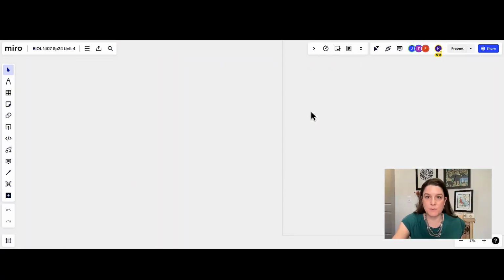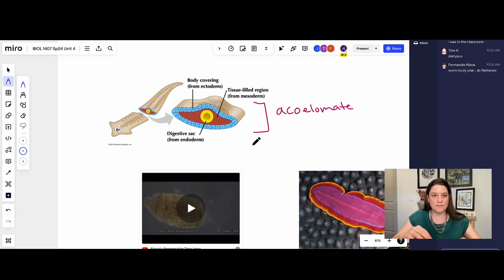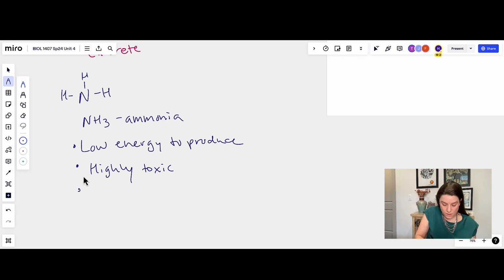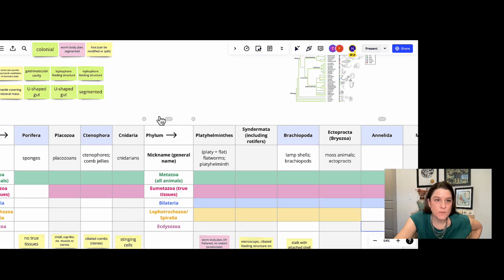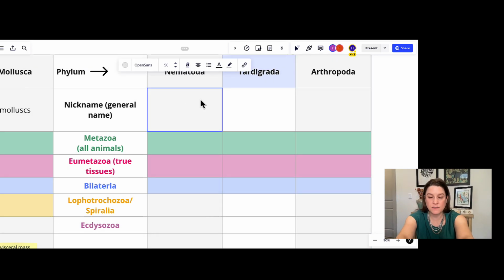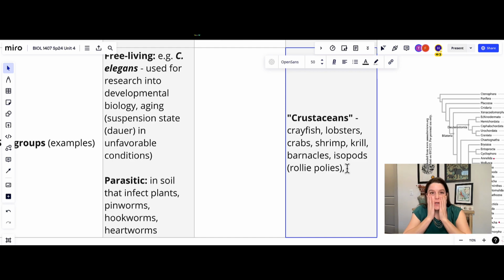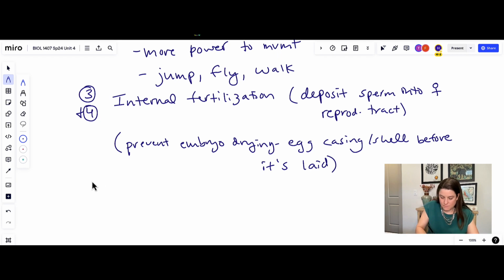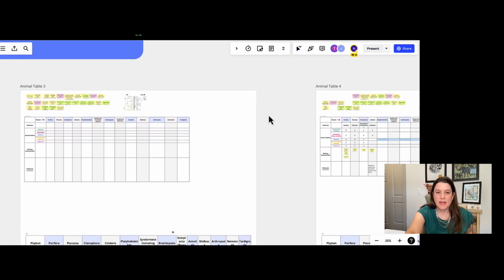Exam 4 Animals I Review Sp 2024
Table of Contents:

00:11 - Learning Resources
03:38 - A few more things about non-bilateriates
04:57 - Phylogeny Orientation
10:48 - Phylum Platyhelminthes
28:17 - Platyhelminthes osmoregulation
30:41 - Hydrostatic skeleton
31:07 - General: Nitrogenous Waste Products
40:16 - Platyhelminthes End
41:55 - Phylum Syndermata (incl. rotifers)
45:26 - Phylum Brachiopoda
47:40 - Phylum Ectoprocta
49:26 - Table Syndermata, Brachiopoda, Ectoprocta
51:11 - Phylum Annelida
56:22 - Phylum Mollusca
01:06:09 - Phylum Nematoda
01:13:17 - Phylum Tardigrada
01:16:53 - Segmentation
01:21:06 - Phylum Arthropoda
01:21:48 - Arthropoda "crustaceans"
01:23:51 - Arthropoda insects
01:24:55 - Arthropoda myriapods
01:26:16 - Arthropoda chelicerates
01:29:04 - Physiology Table
01:29:15- Insect Adaptations
01:46:13 - Homeostasis
01:55:49 - A few more economic impact ideas